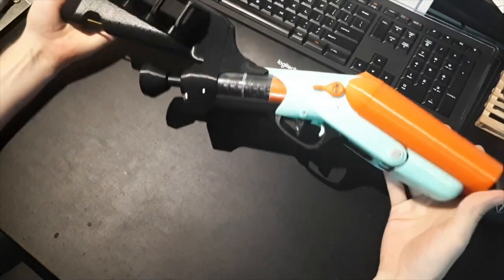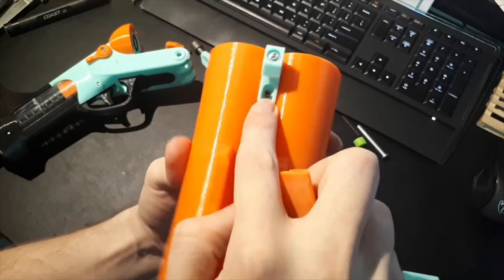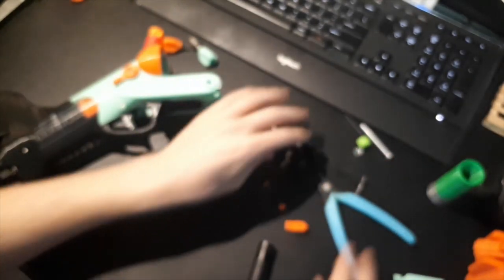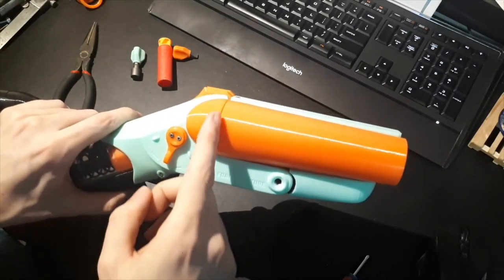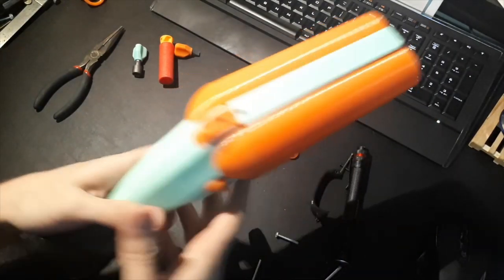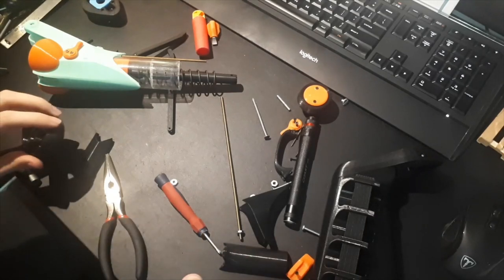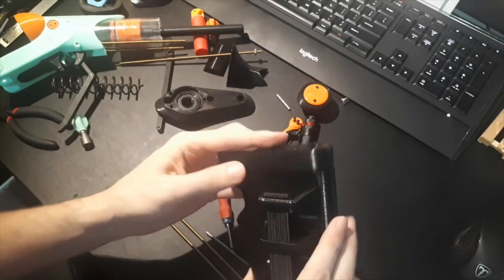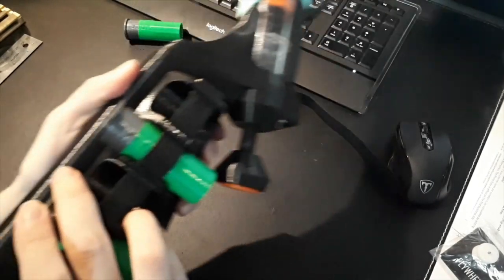Foam A Nature teardown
Here's a video of me tearing down my Foam A Nature and generally trying to showing how it's assembled and how it works. If you're thinking of building one of these yourself *please* watch this video before asking questions about the build.

To build this blaster you will need the following materials:
-music wire for custom bent  spring
-seventeen M2.6x12mm counter sunk head screws
-one 2 inch chicago bolt
-one 1 3/4 inch 6-32 bolt
-10 coils of a K25 spring
-(at least) 2 small springs (I used Nerf catch springs but I think mechanical pen springs would also work)
-4 1/2 inch length of 1 3/8 inch ID, 1 1/2 inch OD polycarbonate tube
-17/32 inch brass (cut length to match trimming jig)
-9/16 inch brass (cut length to match trimming jig)
-two 1 3/16 ID x 1 3/8 OD x 3/32 cross section (also know as "dash 123" O-rings)
-two 14mm ID x 19mm OD x 2.5mm cross section O-rings
-two 1/2 inch x 1/8 inch aluminium flat bar (approx. 4 1/2 inch lengths. Use slot in printed part to trim to size)
-one 3/16 inch diameter extension spring (approx 1 1/2 inch in length. Trim length until the spring is taught when extractor is in un-primed position)
-three 6-32 threaded rods
-seven 6-32 nuts
-1/8 inch round metal pins (I used nails cut to length)

If you want the the shoulder stock you will also need the following hardware in addition to the hardware listed above:
-two 6-32 threaded rods
-four 6-32 nuts
-5 1/2 inch length of 3/4 inch wide elastic band

If you want a shell carrier you will also need the following hardware in addition to the hardware listed above:
-four 6-32 nuts
-four 1 inch 6-32 bolts